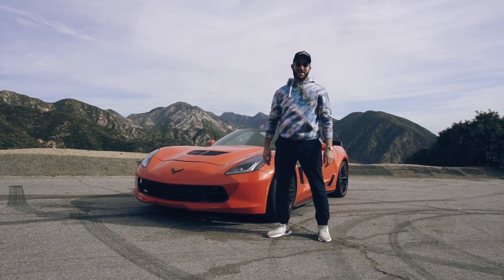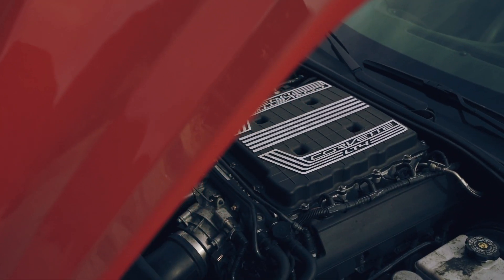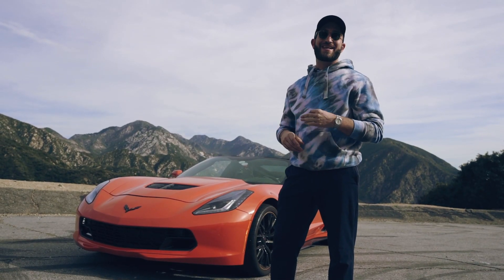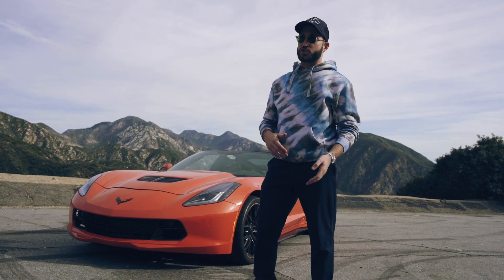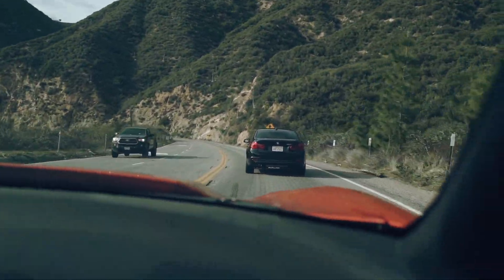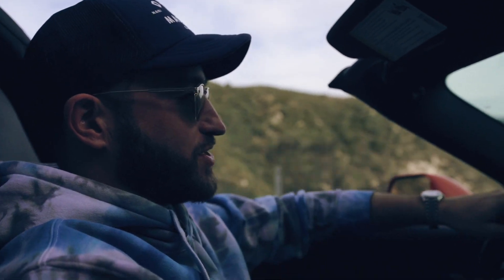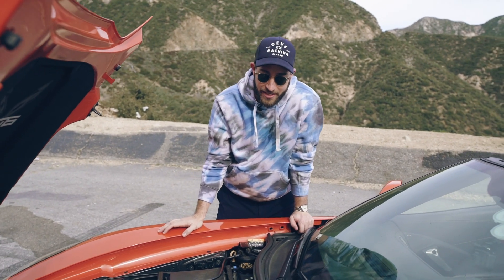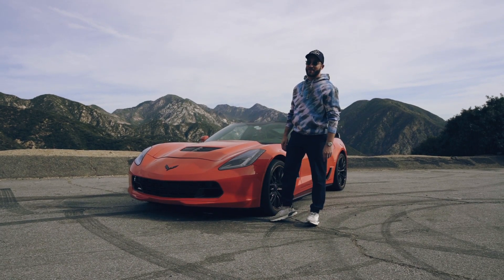CORVETTE ZO6 AND ICONIC DRIVING ROADS (ANGELES CREST HIGHWAY)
American muscle cars are not really my jam but this 650hp supercharged Z06 Corvette is f'ing wild!

Had the opportunity to take this beast for a spin on the legendary Angeles Crest Highway.